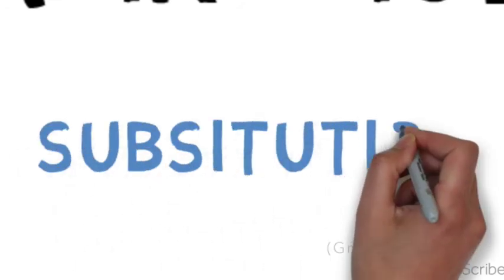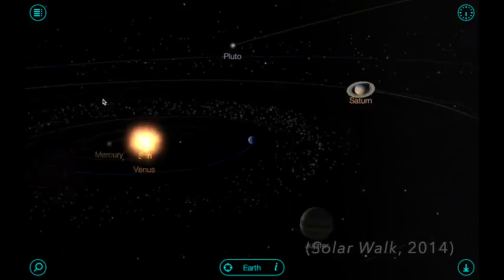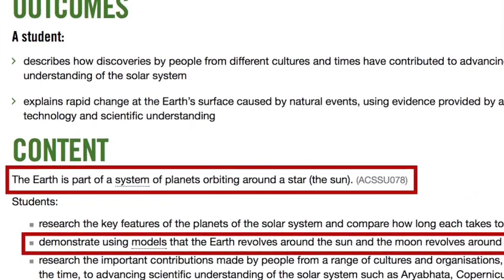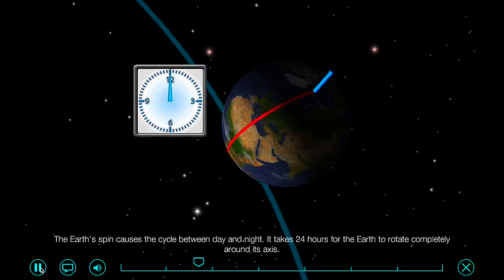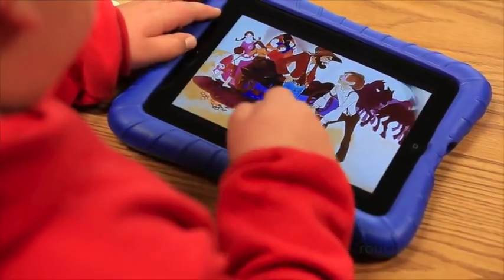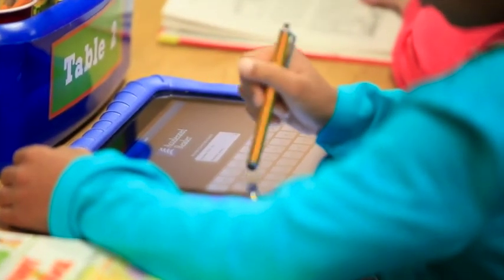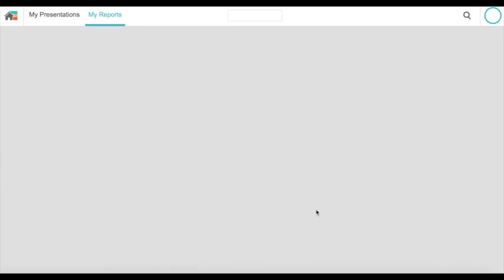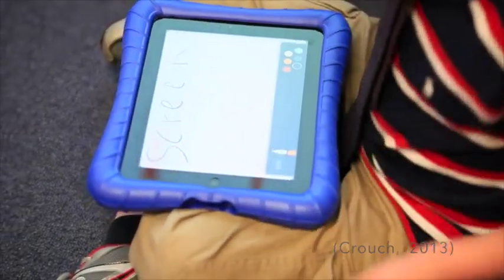Professional Experience 3 Assignment Task 1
Shannon Payne and Jasmine Hart

All content is original or where otherwise referenced.